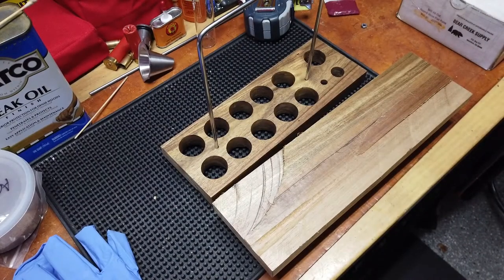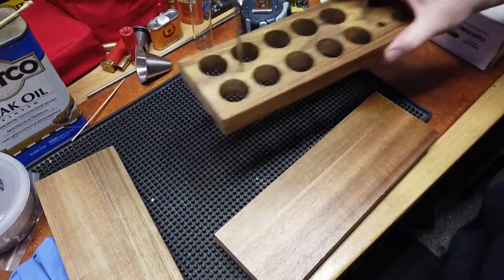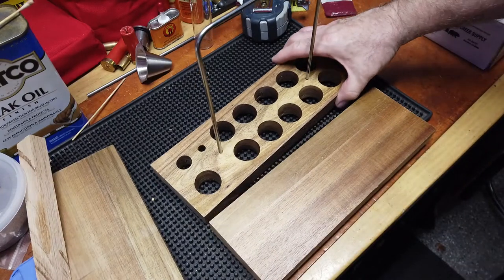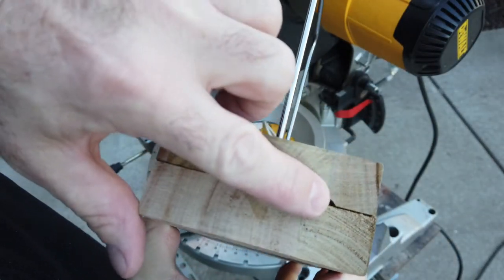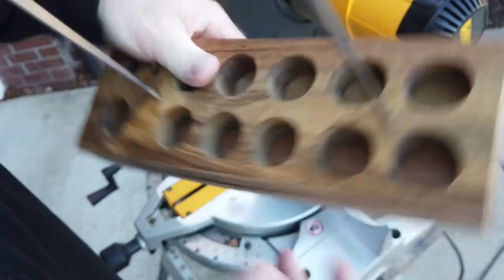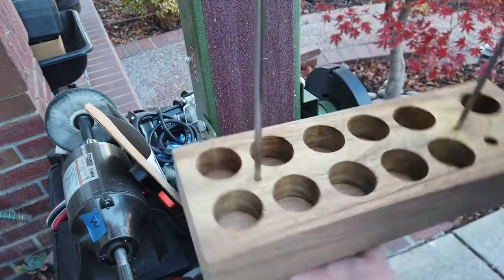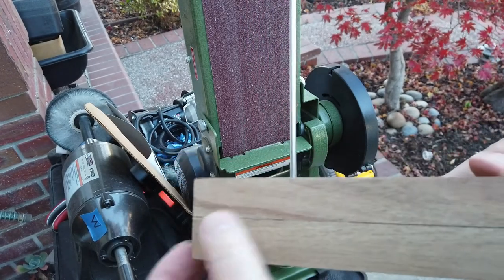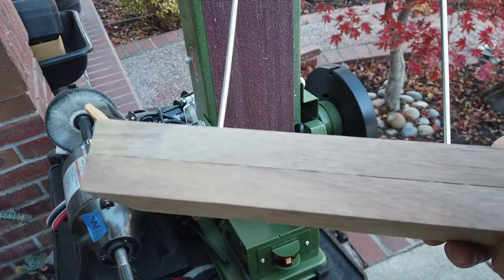Espresso DIY Project: Creating My Own Version of a Bean Cellar part 4: Gluing, Cutting and Sanding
So I tried to get cute and trim off the underside of the bottom...and failed.  Was going to trim one side than flip over to do the other and things went south.  Good thing I had my extra piece that quickly came in handy!

Trimmed both pieces with a bit of extra "room" so when I glued them I didn't have to be so exact.  Glad I did that.  Glue set decently and then I trimmed the extra ends.  Then came sanding and now, all is ready for the finishing touch...a thing accent strip of oak that will wrap around all four sides.   I will do that with a dado cut on the table saw and then trim some scrap oak down to size, glue/clamp the accent piece in, sand flush and then a final few coatings of teak oil.  Light at the end of the tunnel is visible.